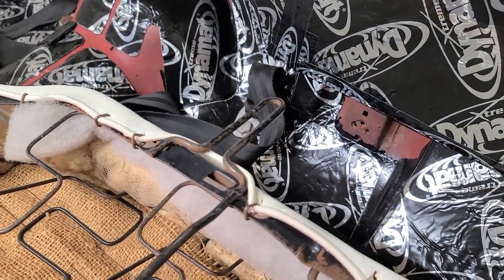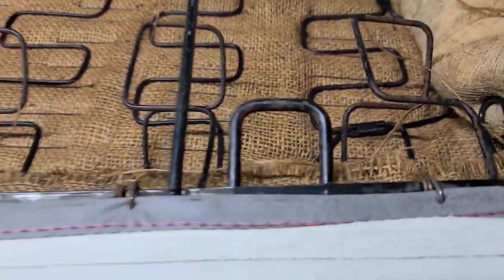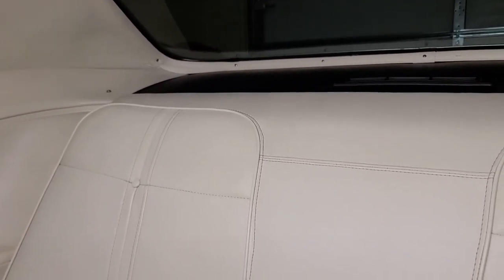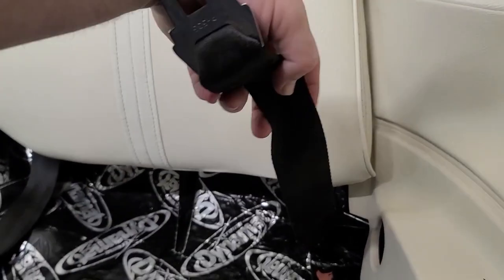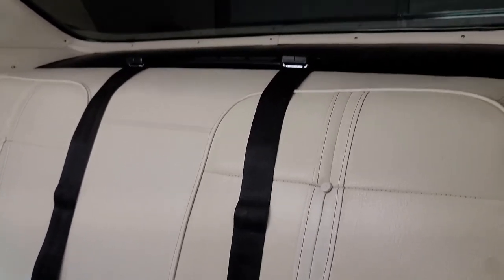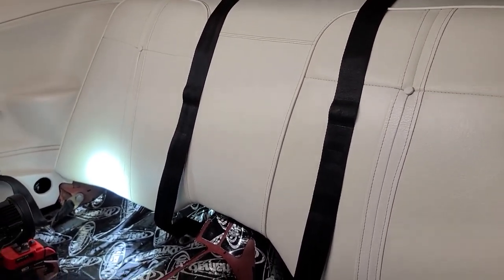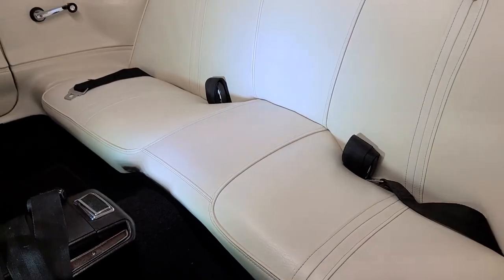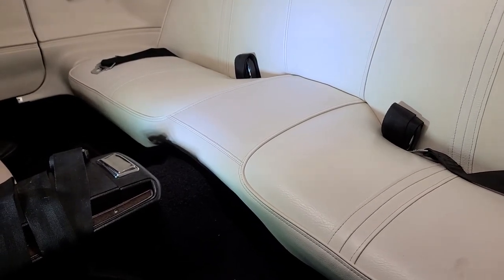1971 Plymouth 'cuda - Rear Seat Back and Bottom Installation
1971 Plymouth 'cuda - Rear Seat Back and Bottom Installation

In this video I put the rear seat back and bottom in the car.

I give a couple helpful hint at the end of the video so I hope you like it.